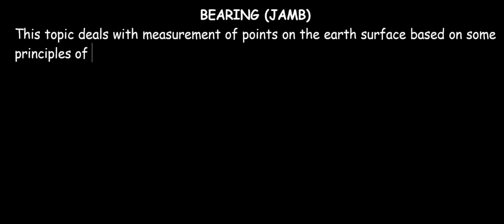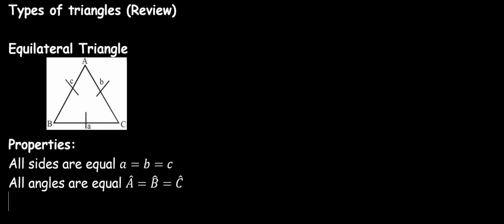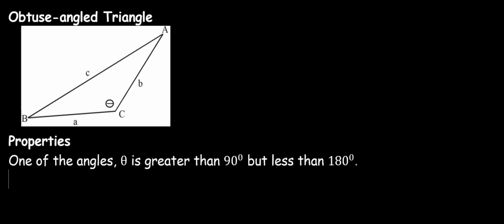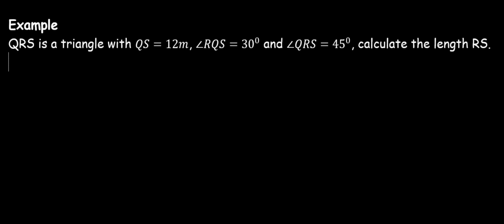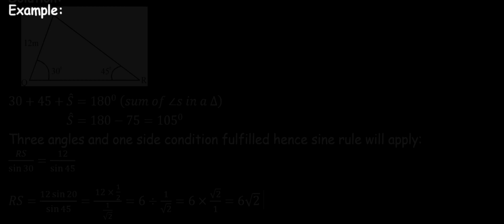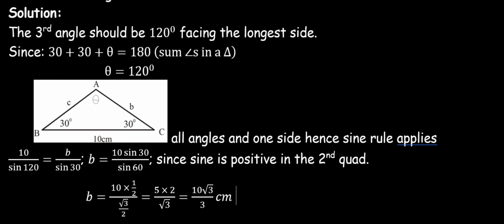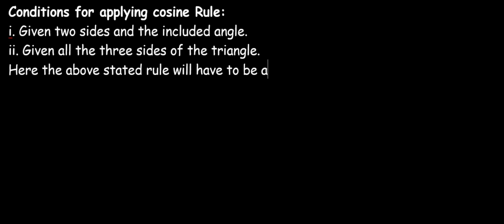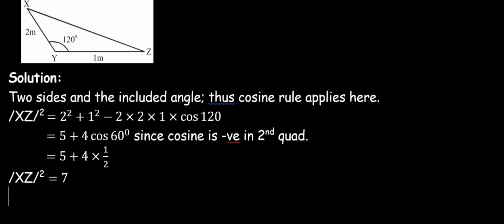Bearing (JAMB) - Part I